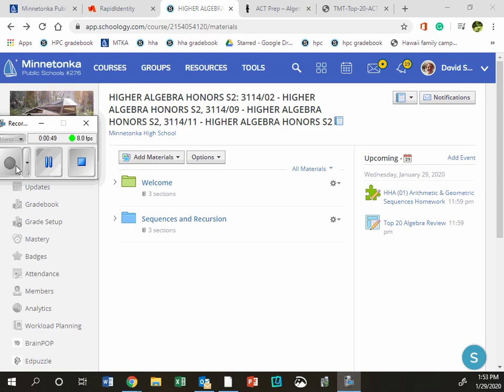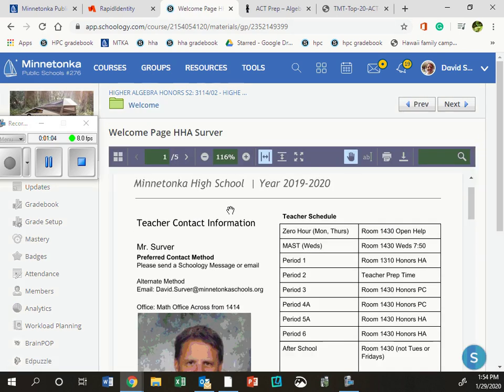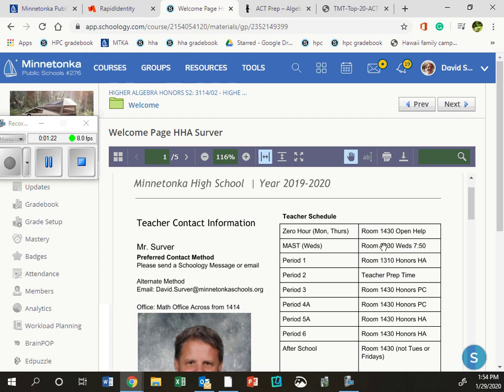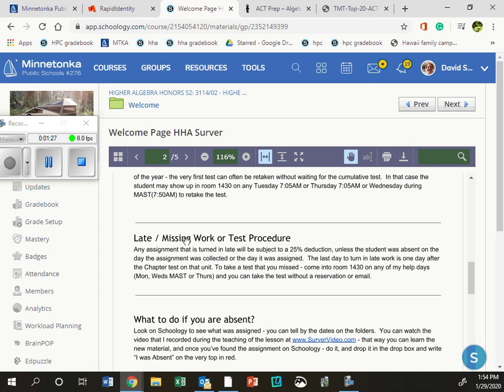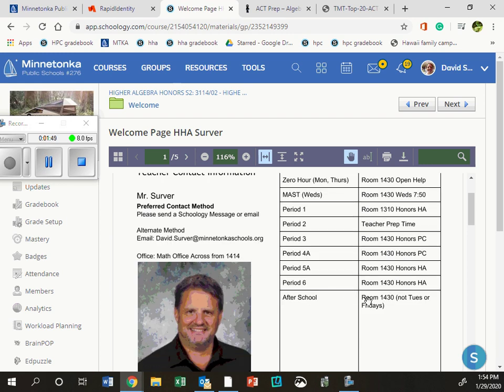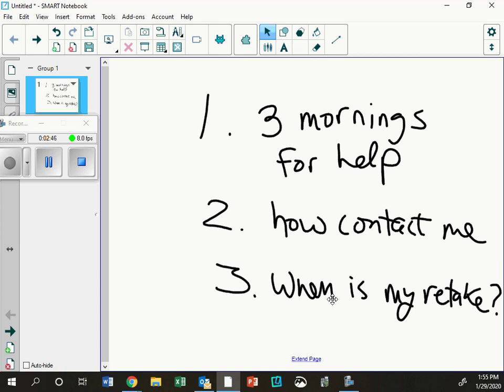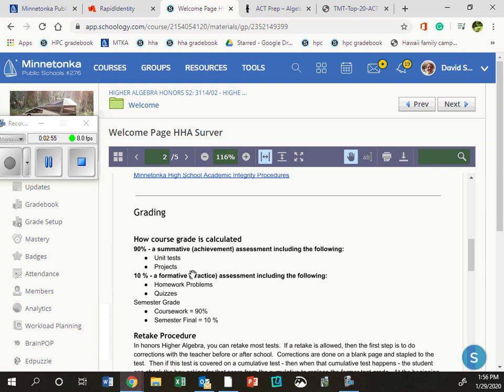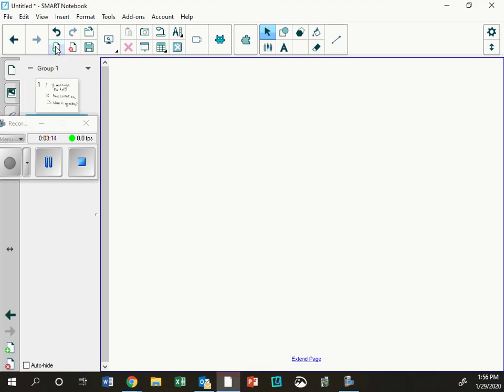January29 hha top 20 and a little about routines